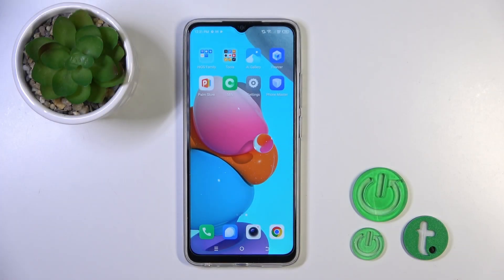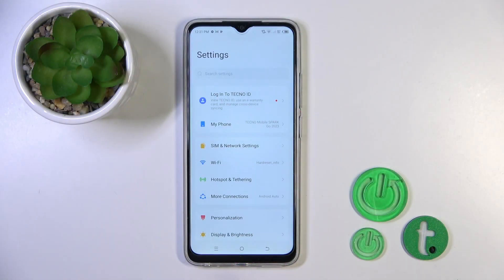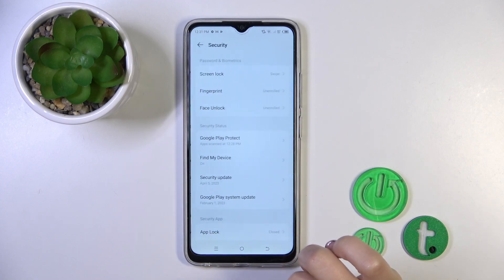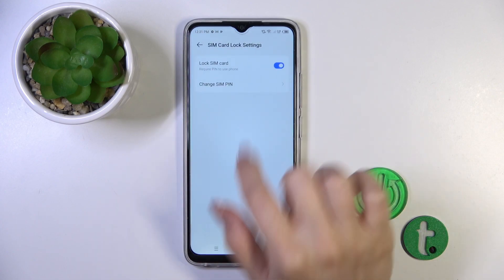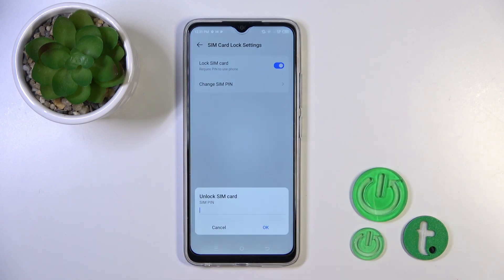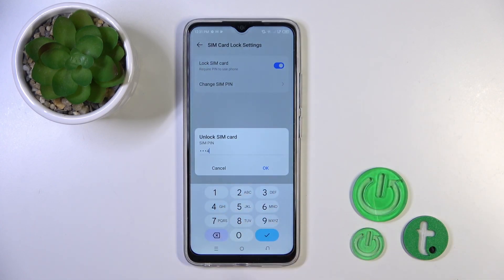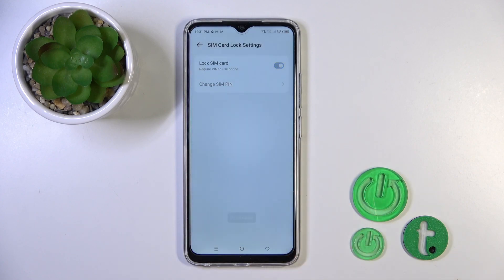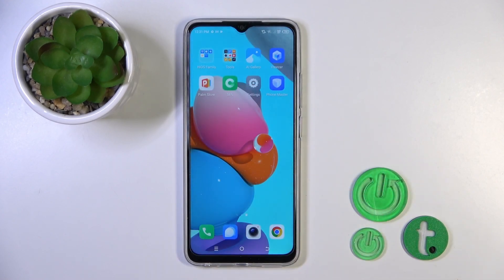How to Remove SIM PIN from SIM Card on TECNO Spark Go (2023)? - Disable SIM PIN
In order to remove the SIM PIN from the SIM Card on your TECNO Spark Go (2023), open this tutorial and follow the instructions. In this tutorial, we'll show you how to access Passwords & Security and Privacy settings. To remove the SIM PIN, you must first enter your current PIN - otherwise, the operation will fail. If you have forgotten your SIM PIN, contact your mobile operator.

How to Disable PIN for SIM Card in TECNO Spark Go (2023)?
How to Disable SIM PIN in TECNO Spark Go (2023)?
How to turn off PIN for SIM in TECNO Spark Go (2023)?
How to turn off SIM PIN in TECNO Spark Go (2023)?